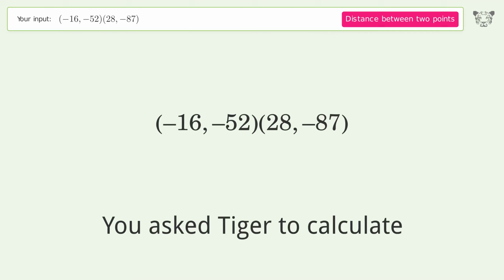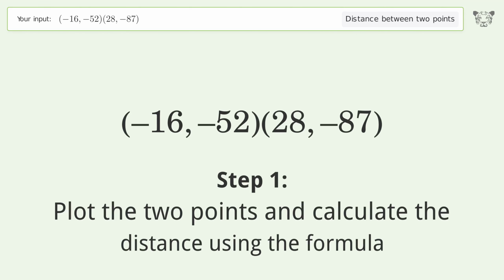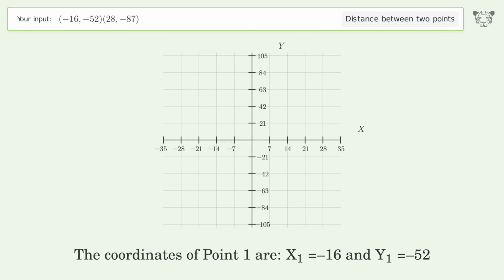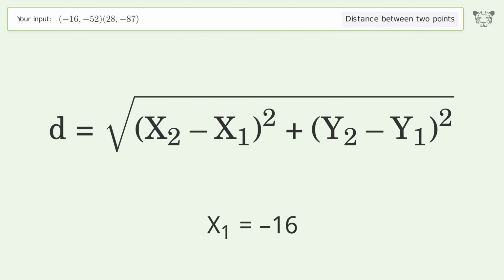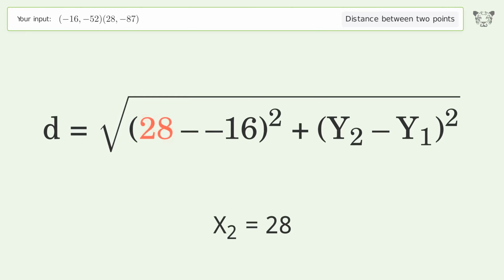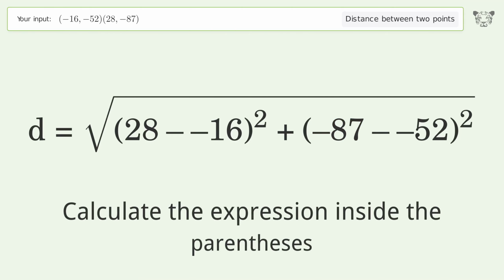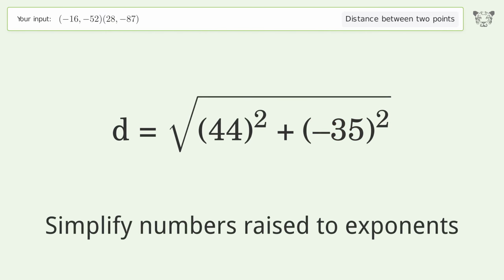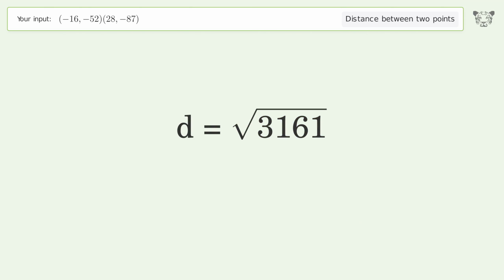Find the distance between two points p1 (-16,-52) and p2 (28,-87): Step-by-Step Video Solution